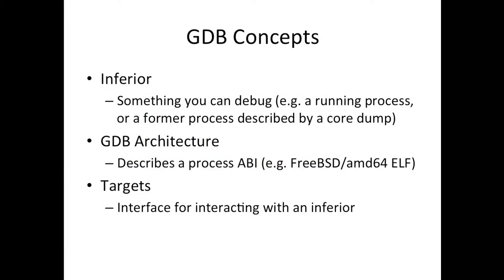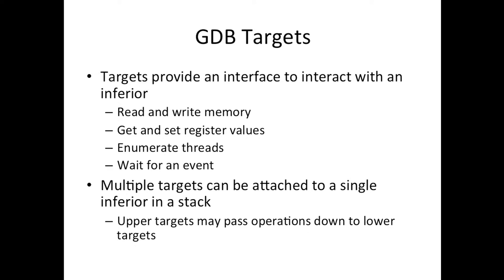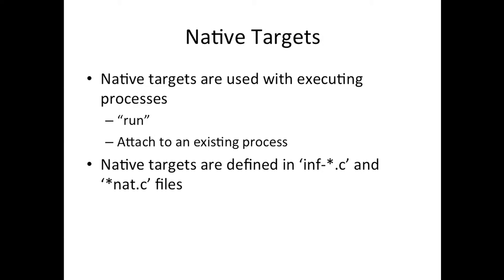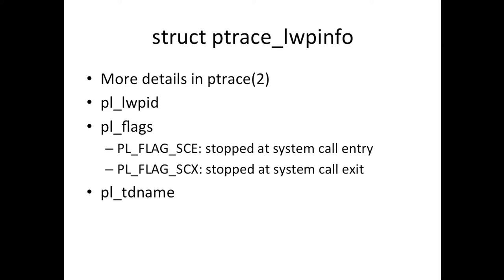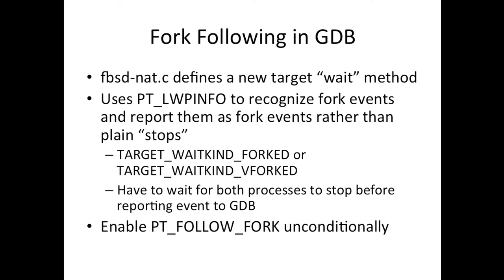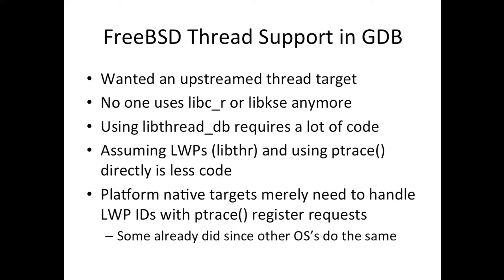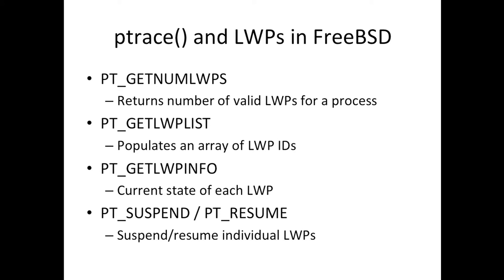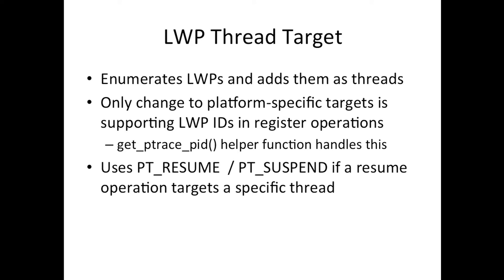freebsd and gdb